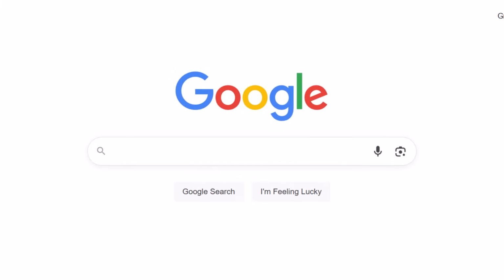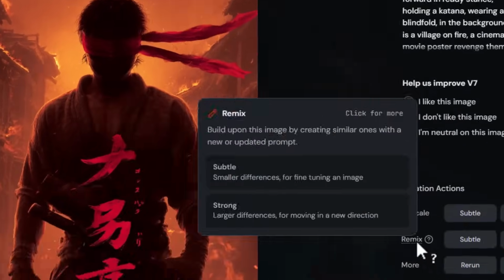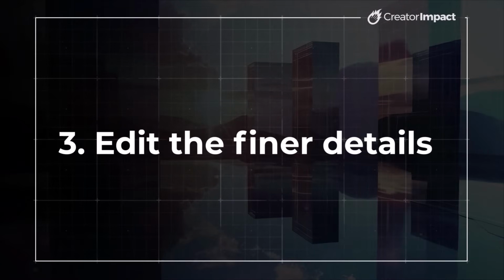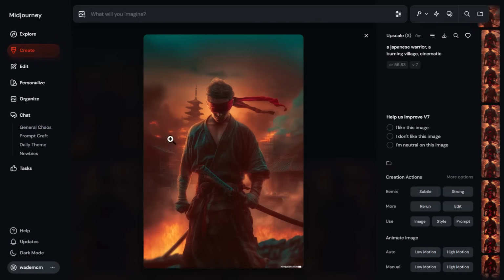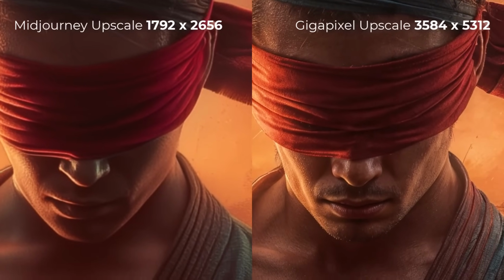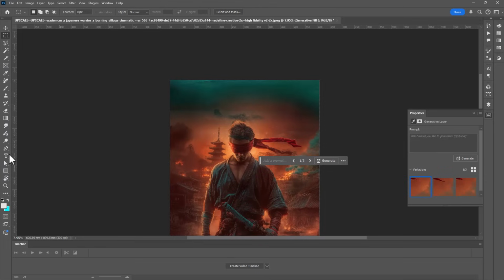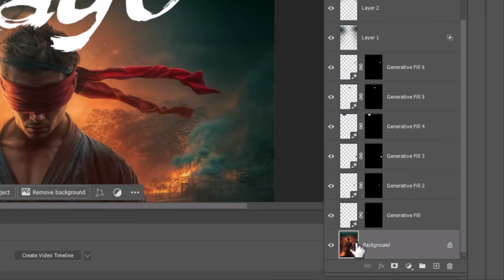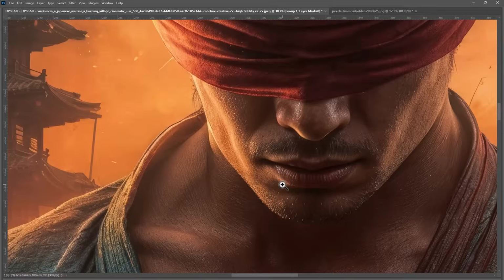Create SUPERIOR AI Art with this basic Midjourney & Ai Art Workflow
I share my Ai Art workflow you can use on Midjourney or any other platform for superior Ai Art.  This process gives you more control and is a must if you want to earn money from your AI Art skills!

Below are some resouces, products and tutorials I've mentioned in the video.

▶️ MY MIDJOURNEY - BEGINNER TO AI PRO COURSE

Over 1000 Midjourney styles you can try!

//TIMESTAMPS

0:00 - Getting Started & Step 1: Building your prompt
3:52 - Step 2: Refine using other tools
7:26 - Step 3: Edit the finer details
10:49 - Step 4: Properly upscale your images
16:14 - Step 5: Add final touches with a photo editor